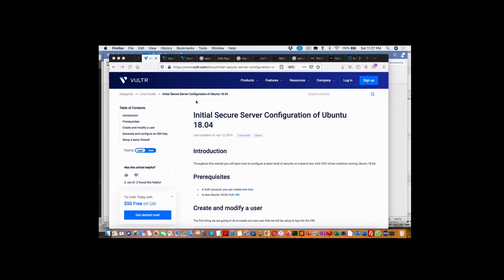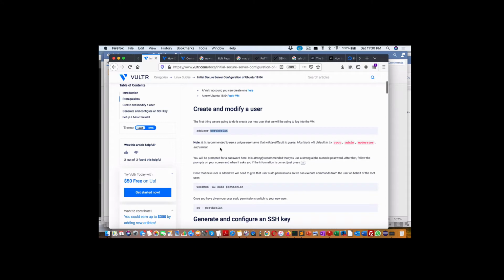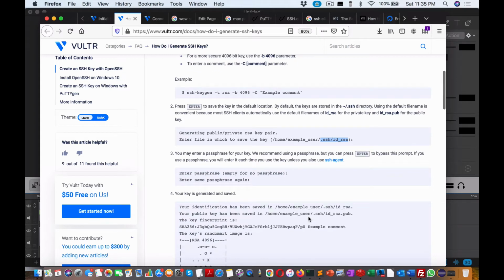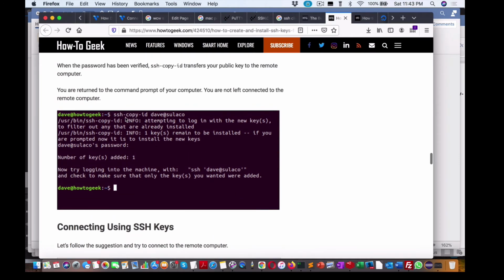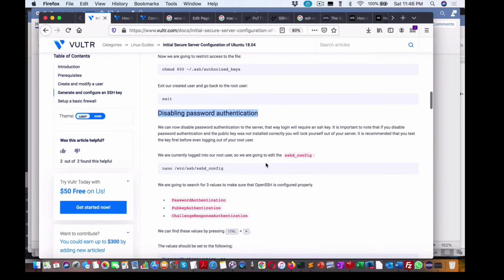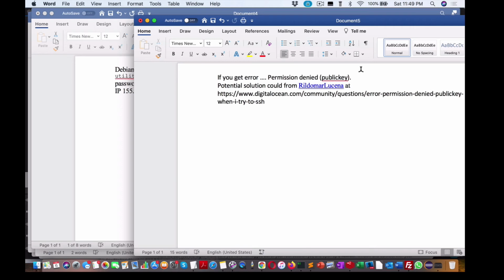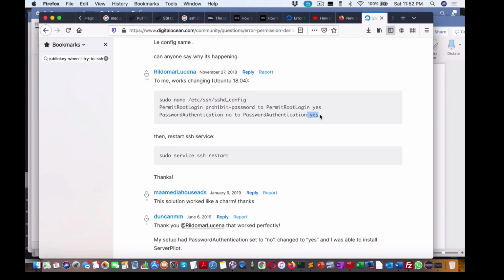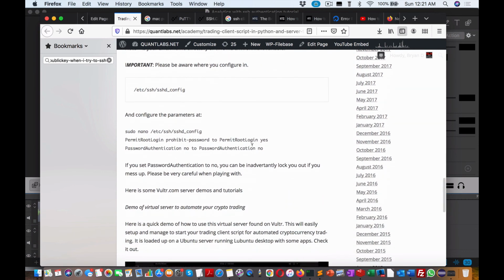Analytics with ssh authentication key tutorial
This is an involved over tutorial. There is not a hands on tutorial as one would expect. It goes over the different options to help secure your virtual server using Vultr.com. It focuses on the advantages of SSH authentication with keys.  I would think you would need an understand of how Linux works using SSH as well. You can find more details of this in my tutorial page in my Quant Analytics service once signed up.